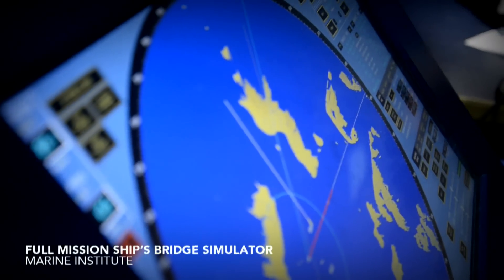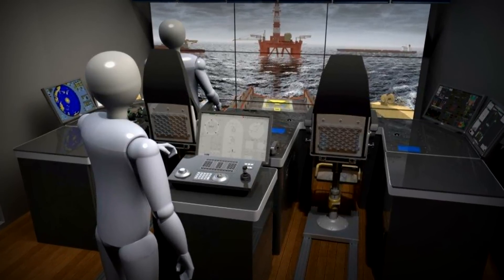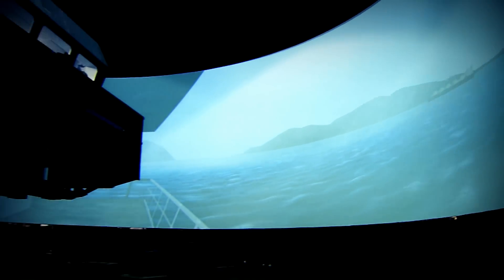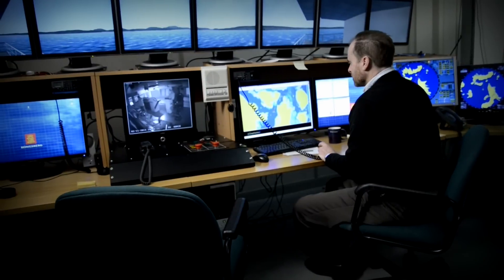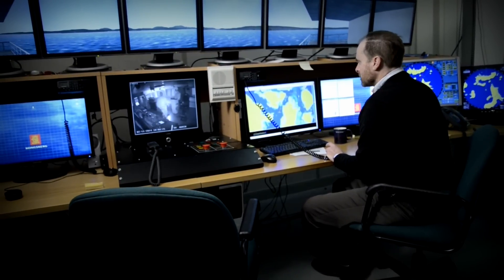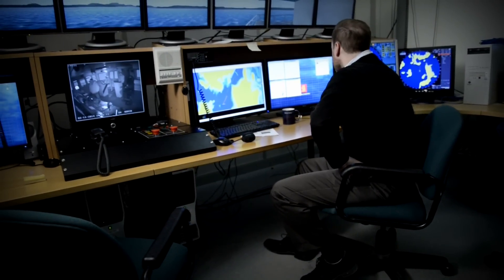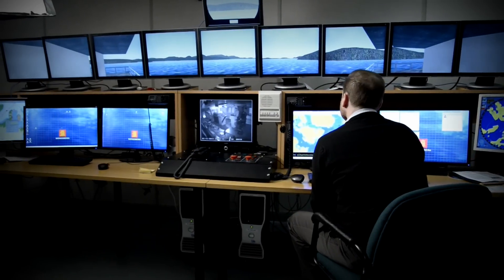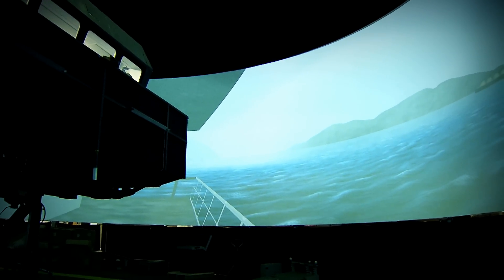Hibernia Offshore Operations Simulator Facility at Marine Institute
CMS will train new and existing personnel at the Hibernia Offshore Operations Simulator Facility in complex tasks, such as positioning and mooring of offshore structures, supply transfers, iceberg management, seismic surveys and subsea operation. It will also be used to rehearse operations and develop and evaluate procedures as part of risk assessment. A unique feature of the new simulator will allow for the potential of ice management and towing in Arctic environments.